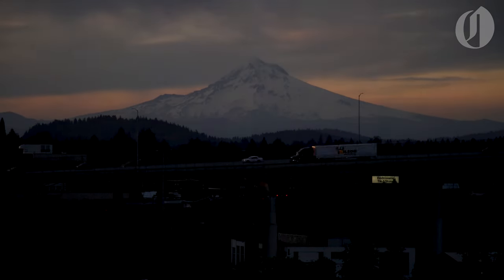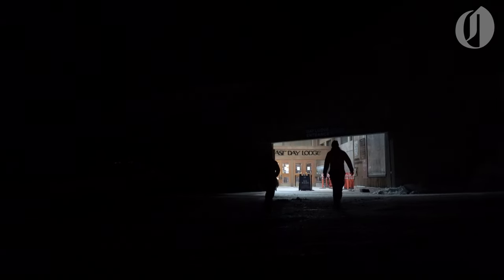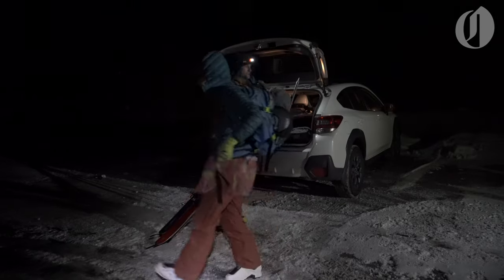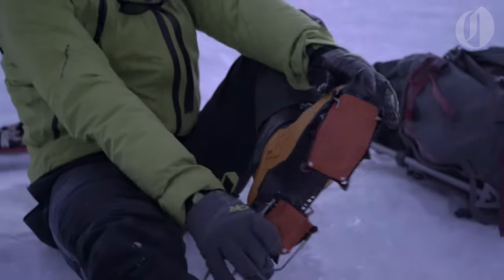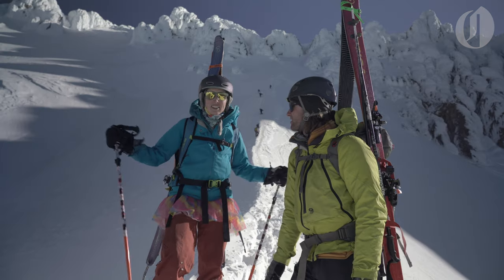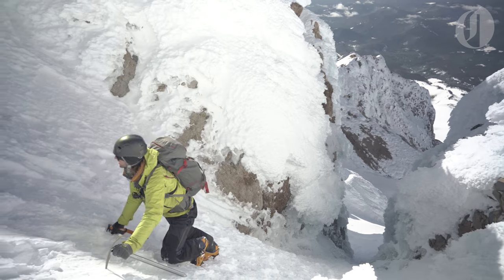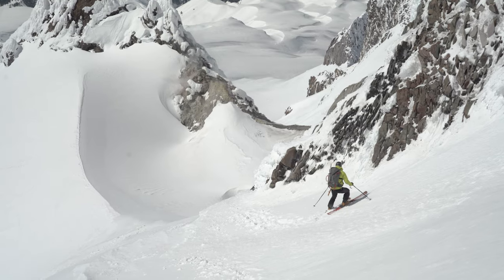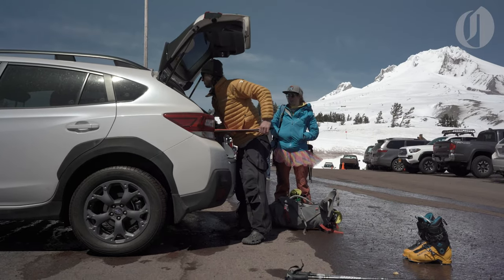Climbing to the summit of Mount Hood | PEAK NORTHWEST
Follow along as Peak Northwest host Jim Ryan climbs to the summit of Mount Hood — Oregon’s highest peak — and skis to Timberline Lodge from the base of the Pearly Gates. He and his climbing partners Erin Costello and Tommy Yacoe summited the mountain on April 9, 2021.

Snowy summits. Cold surf breaks. Stunning rivers, serpentine trails, formidable rock faces and awe-inspiring vistas. The Northwest is the perfect playground. Peak Northwest brings you along while we embark on ambitious outdoor pursuits in some of the region’s most wild and scenic places.

View our previous Peak Northwest episodes